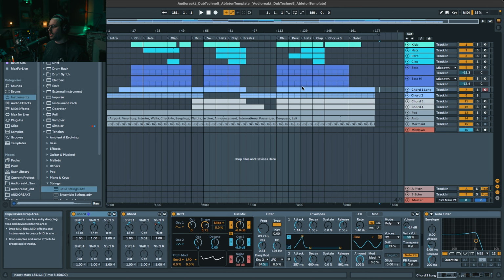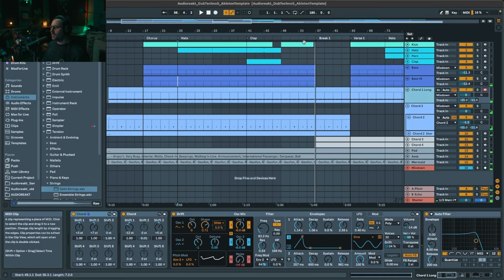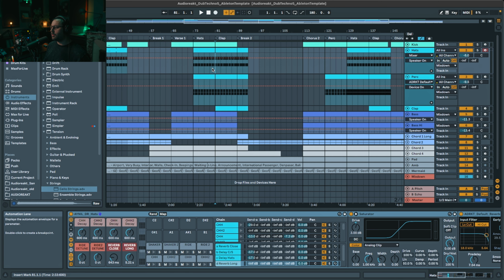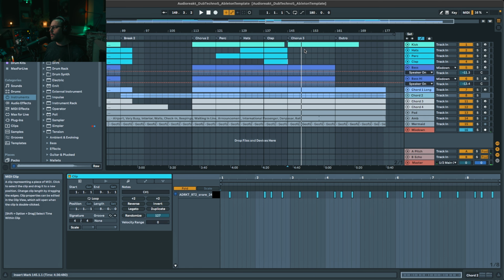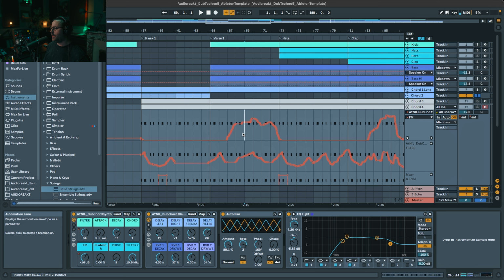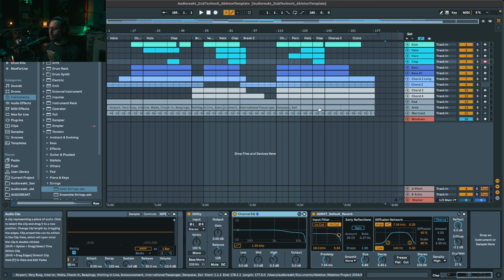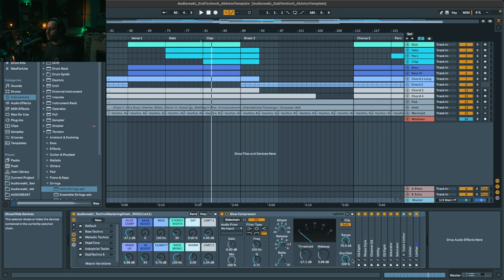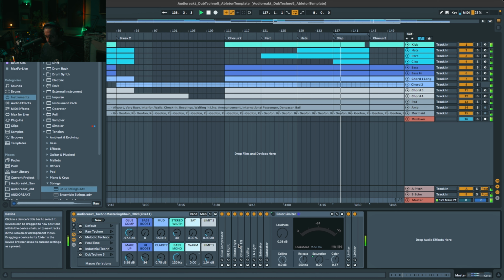How To Make Dub Techno Part 2 (Arrangement, Mixing & Mastering) [Ableton Techno Tutorial]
Learn the rope of how to create a track a Dub Techno track! Discover or re-discover how powerful the Ableton stock plugin are!

In this video, we only have used Ableton Live Stock Plugins, from the creation of the song, to the mixing stage, and finally the mastering!

Today we wil focus on the Arrangement, Mixing and Mastering. Last week we covered Sound Design and Composition

⌚ Timeline:
00:00 Intro
00:25 Track Playback
00:54 Track Idea
02:19 Arrangement Idea
03:15 Intro
04:08 Chorus 1
06:26 Extra tips not planned
07:11 Break 1
07:59 Verse
09:16 Break 2
11:23 Chorus 2
12:53 Chorus 3
14:10 Outro
14:56 Modulation & Automation
19:38 Mixing
24:05 Mastering